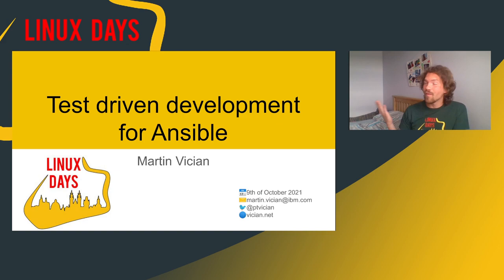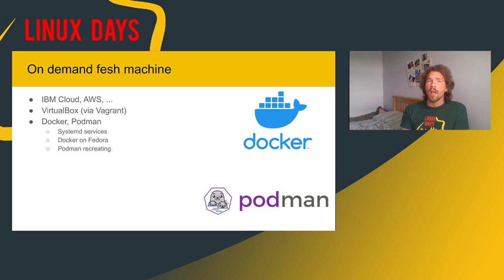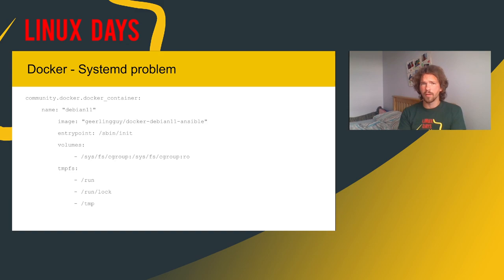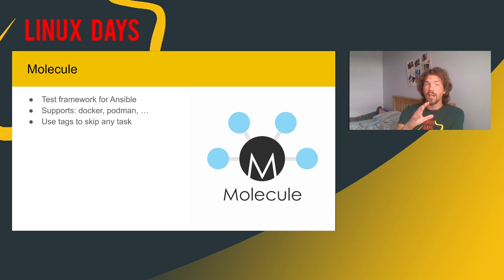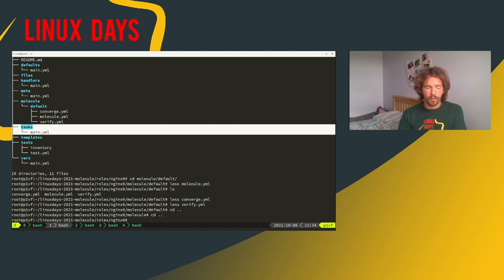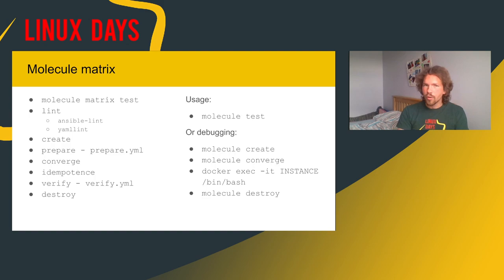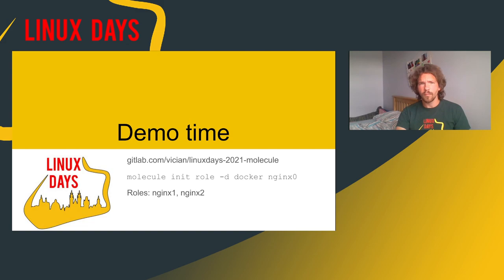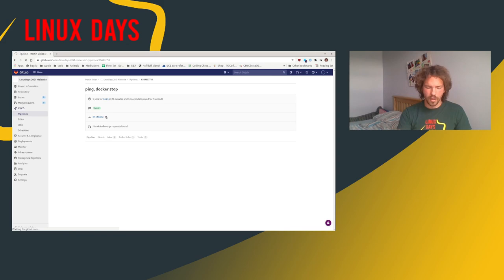LinuxDays 2021 - Test driven development for Ansible - Martin Vicián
Ansible can be used in many ways, but in the end, it is a piece of code that needs to be developed and should be tested.
We will look at dynamic ways of developing Ansible playbooks and testing them easily with Molecule. We will transfer the tests to an automatic CI pipeline triggered by Git, optimise them thoroughly, and enforce playbooks contributors to write the tests themselves.